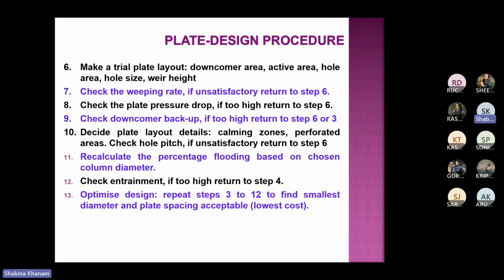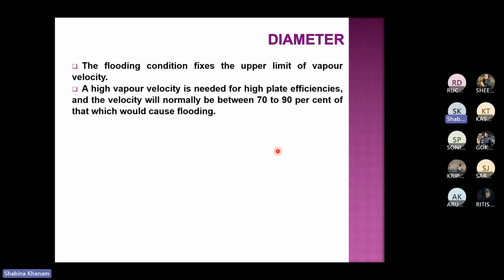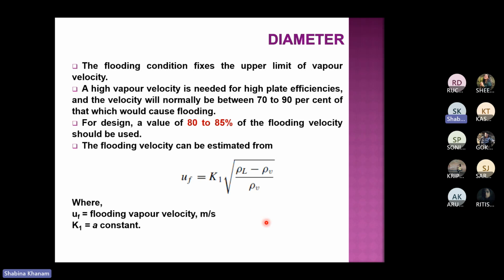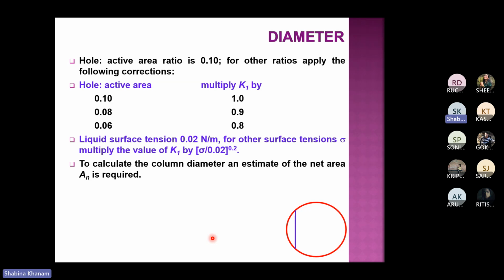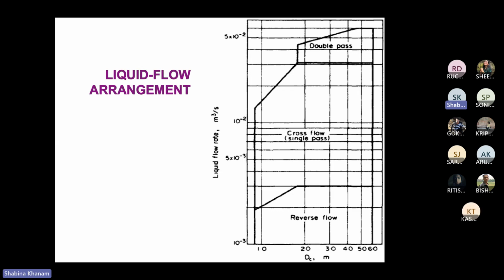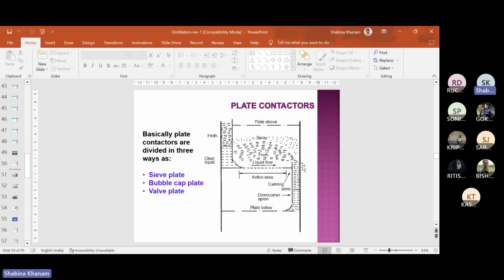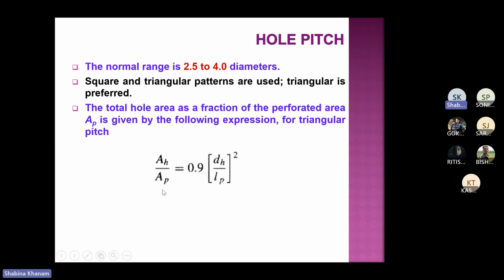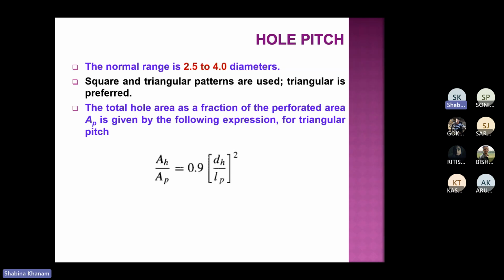Chemical Engineering Design II class 17 20230703 115240 Meeting Recording